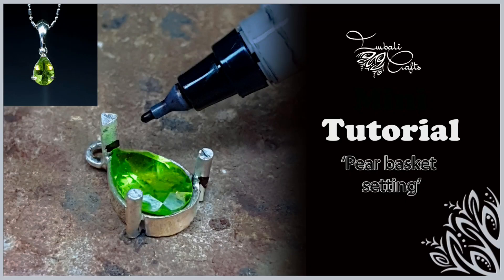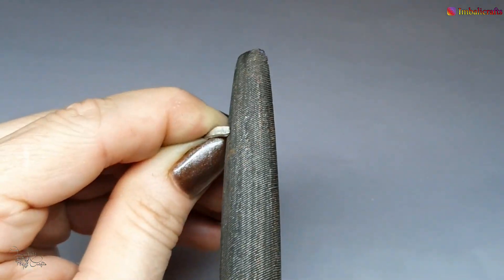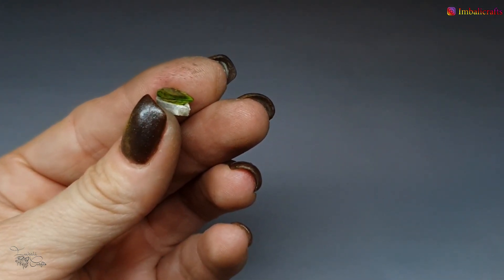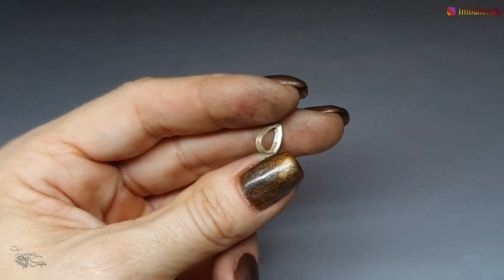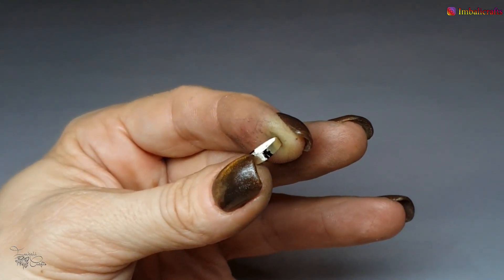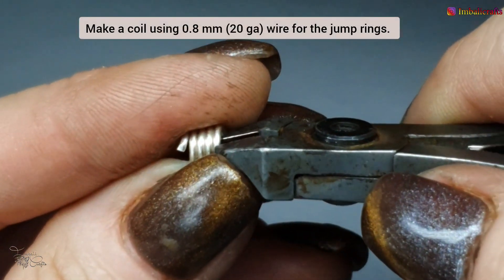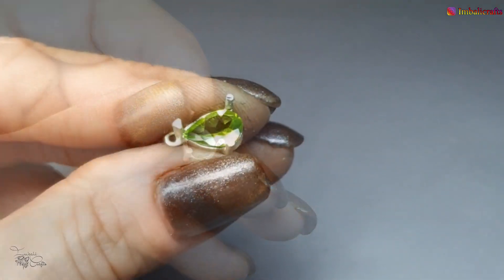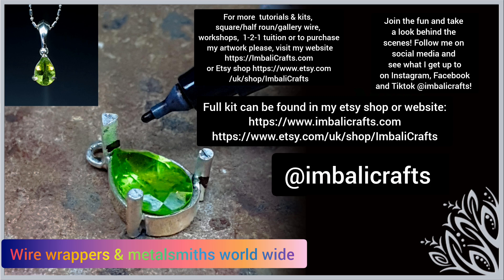Pear basket setting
Hey Guys, in this video I will show you how to create a soldered, pear shaped basket setting using silver wire. You can use other metals if you want.

We're an artist community (wire and metals) for everyone to share their ideas, post their art, tutorials/events & workshops or ask questions. We are a great buch of artists and have a lot of fun being creative together with challenges and fun projects to create every month.

To see what workshops I am currently running or to get full kits and or loose gemstones, frames for some of my tutorials, square/half round wire & more tutorials visit my web shop:

Materials:

- 0.8 mm (20 ga) wire
- 1.3 mm (16 ga) wire
- 1.6 mm (14 ga) square or round wire
- 10 mm faceted pear gemstone

Tools:

- Flush cutters
- Torch (I use a Iroda PT-550 CR)
- Hard/medium/easy solder
- Soldering surface
- Quenching bowl/pickle
- Steel block
- Hammer OR
- Rolling mill (this works much better)
- Hart and flame burrs (or similar)
- Jeweller's files